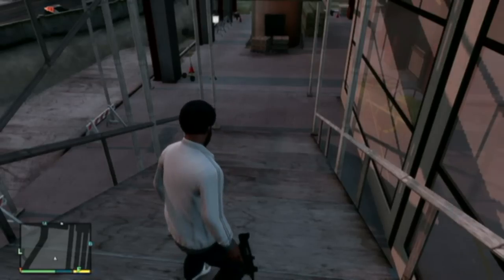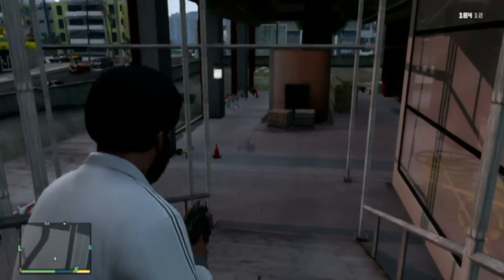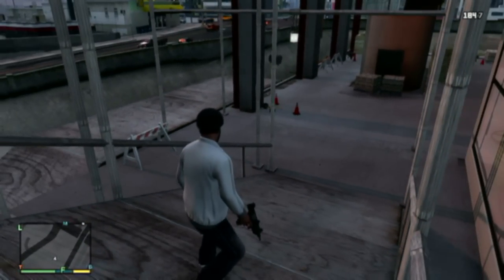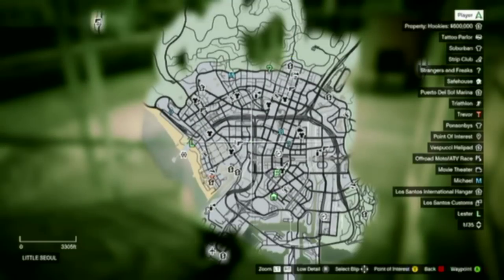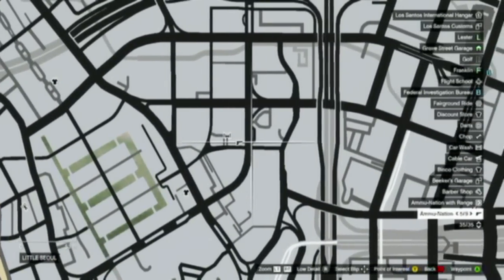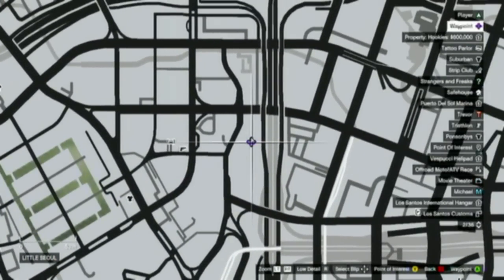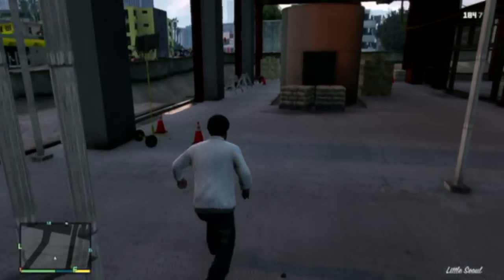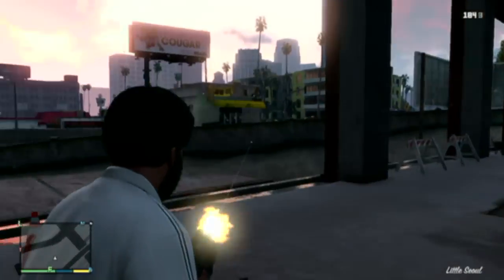GTA V: Construction Site Location